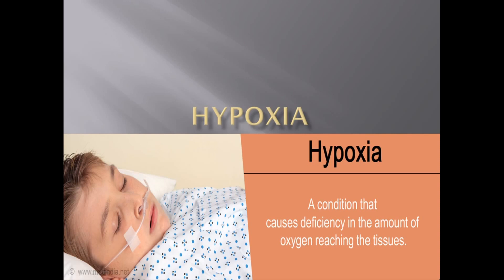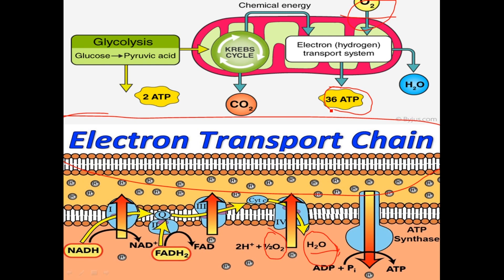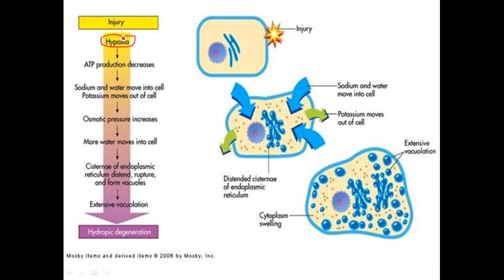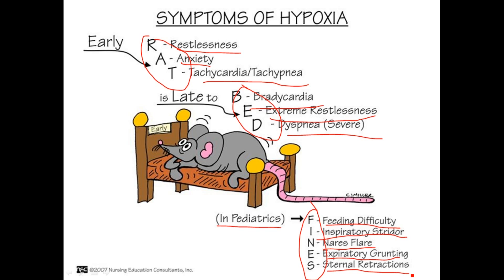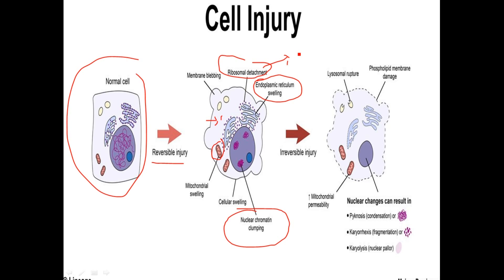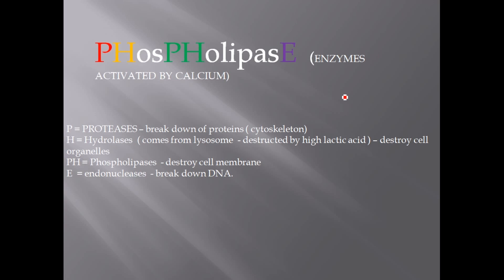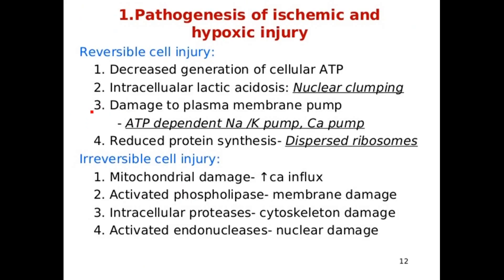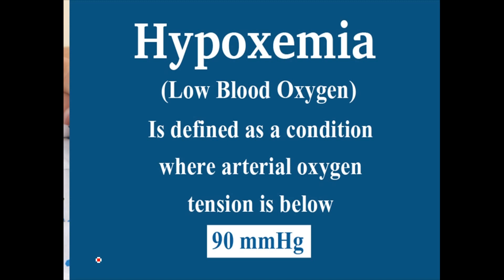Cell injury due to Hypoxia!!!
Hypoxia is a condition where not enough oxygen makes it to the cells and tissues in the body. This can happen even though blood flow is normal.